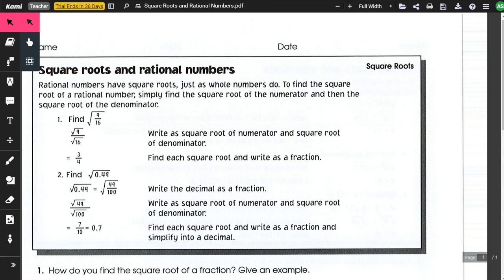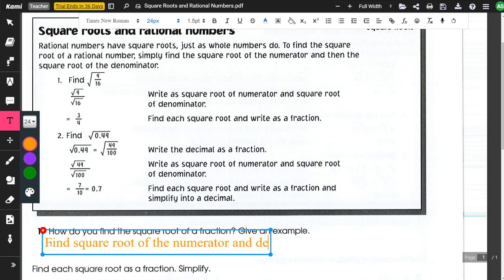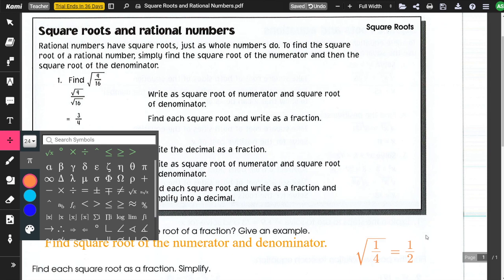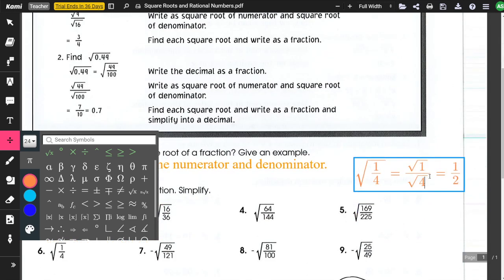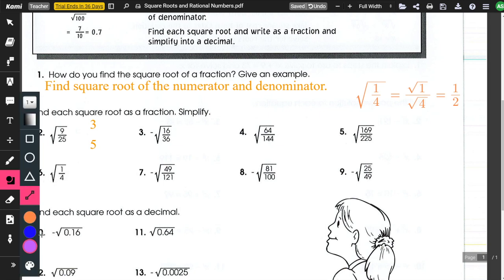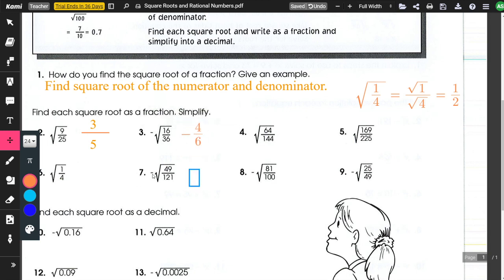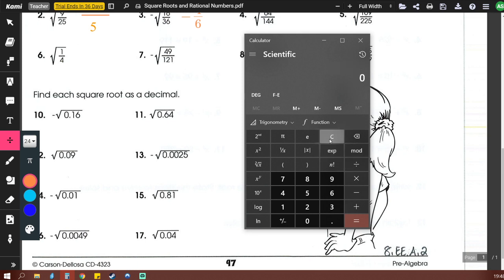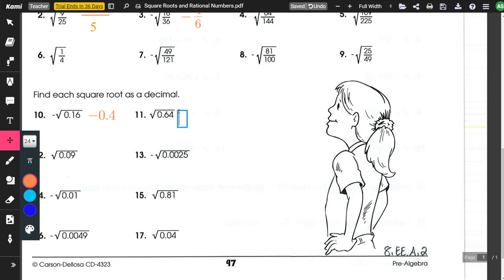Square Roots and Rational Numbers WS